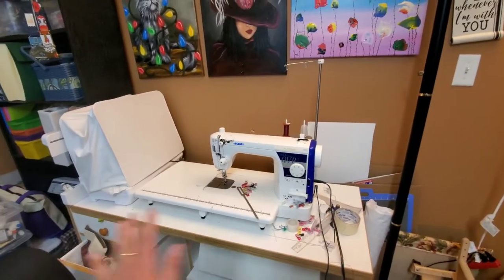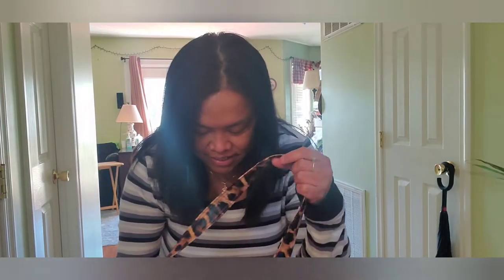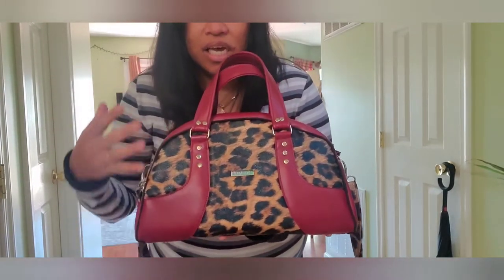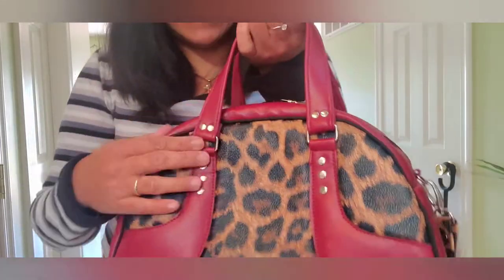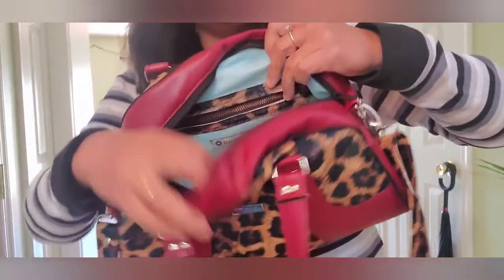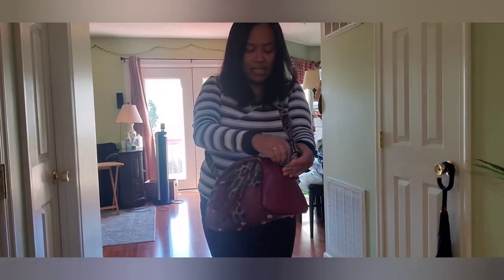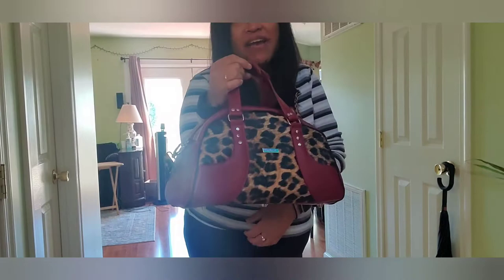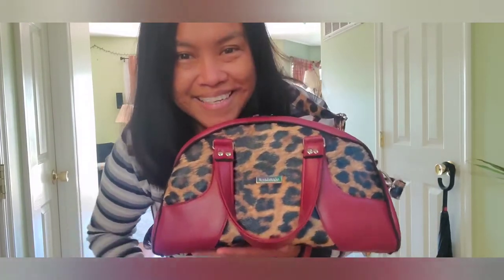Bagmaking Vlog: First time making all vinyl bag - Maisie Bowler bag Swoon Pattern